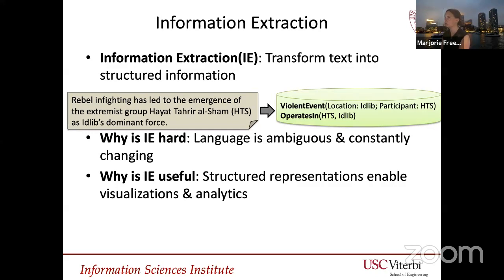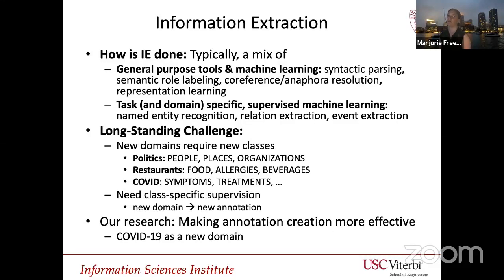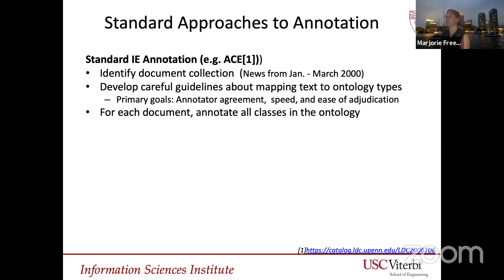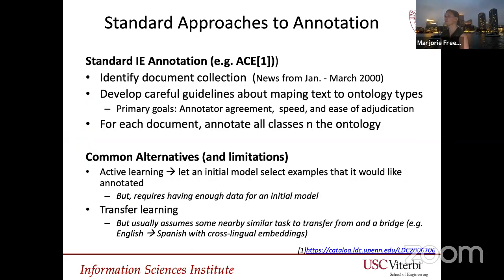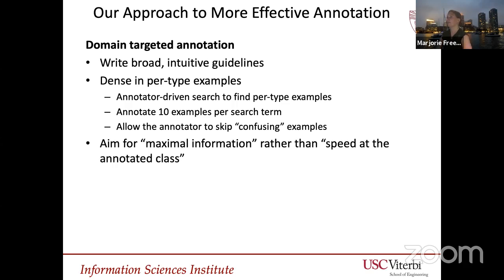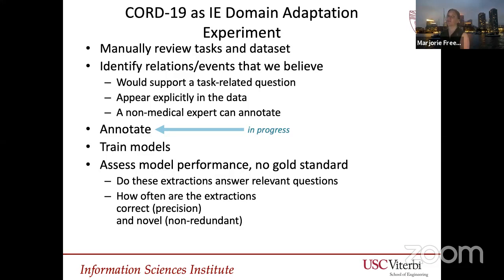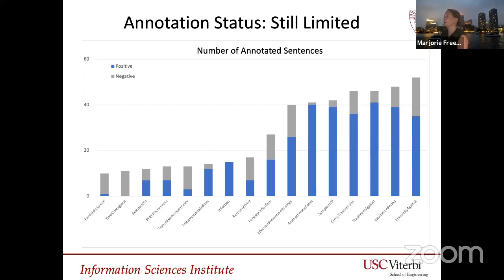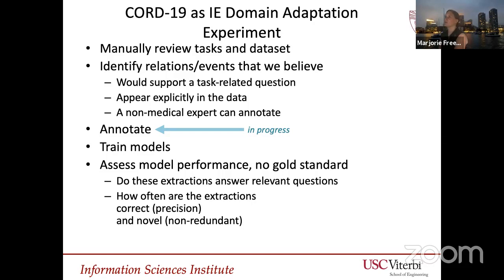WEBINAR SERIES: Digital Technologies for COVID-19